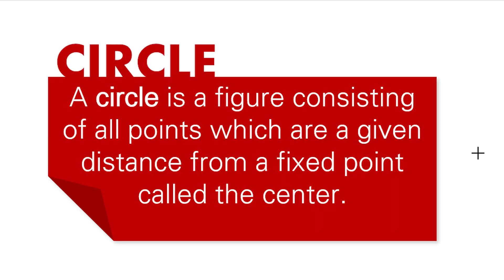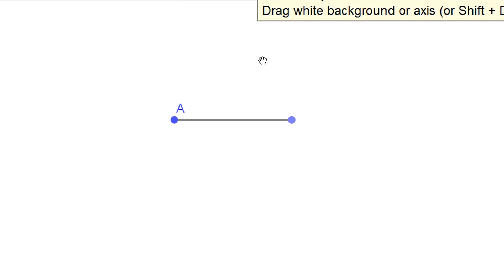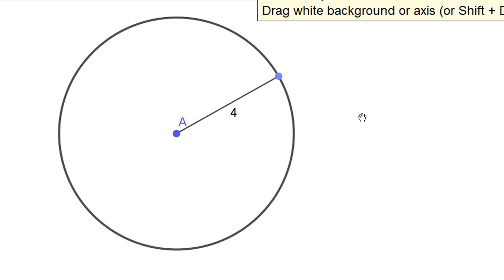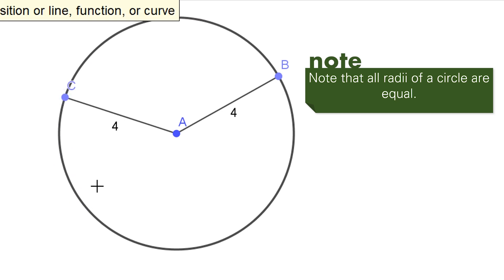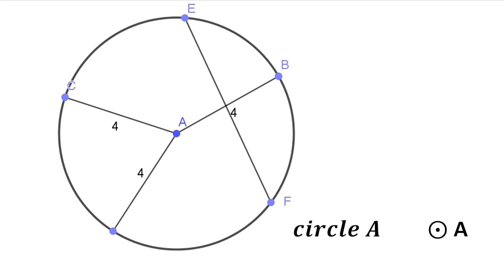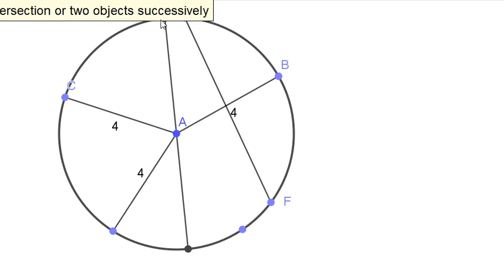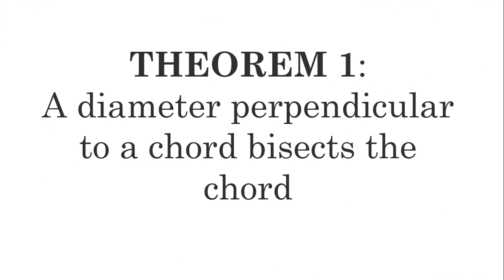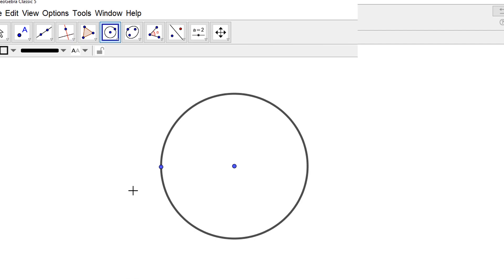INTRODUCTION TO CIRCLES + THEOREM 1 ON CHORDS & DIAMETERS | G10 MATH | JERRYCO JAURIGUE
This video includes:
1. Recall of the basic structure, definition, and parts of circles.
2. Theorem 1: A diameter perpendicular to a chord bisects the chord.
3. Proof of Theorem 1 using GeoGebra and two-column proof.
4. Examples

Reference: Elementary College Geometry by Henry Africk
CUNY New York City College of Technology